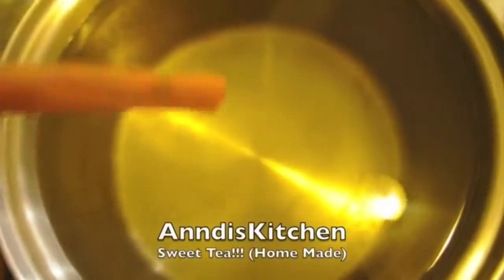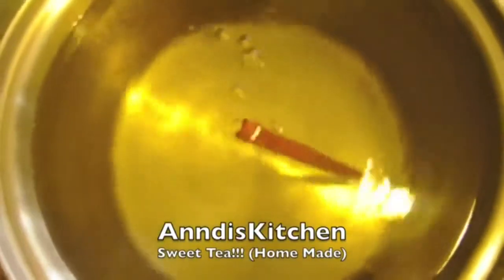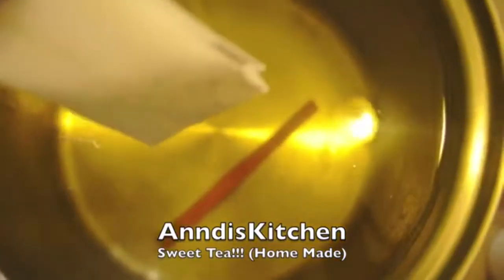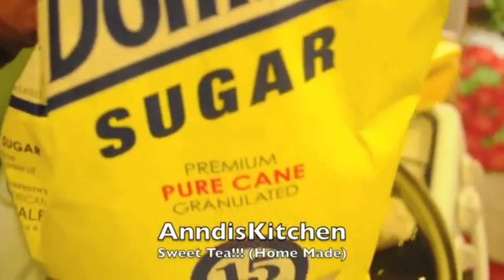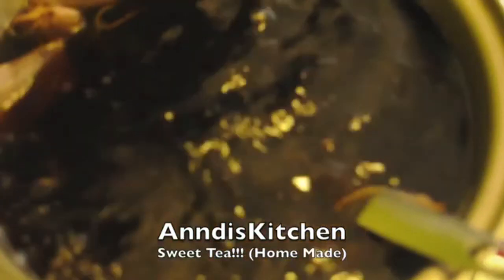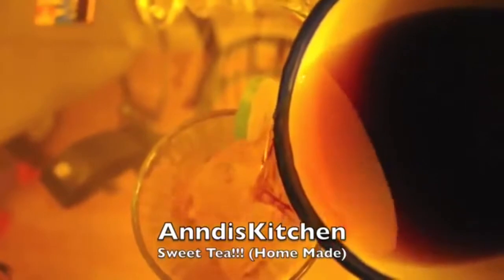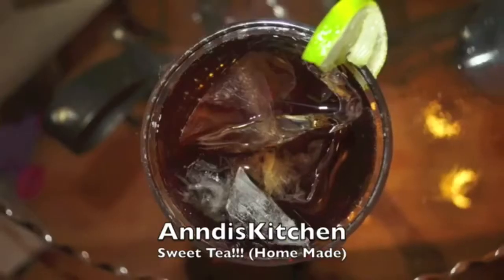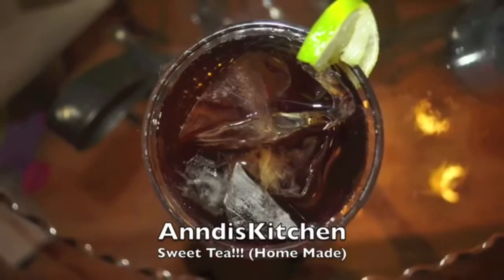McDonald’s Sweet Tea (Home Made)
Sweet Tea Recipe

Click On Link To Donate To In Anndis Kitchen Restaurant Fund